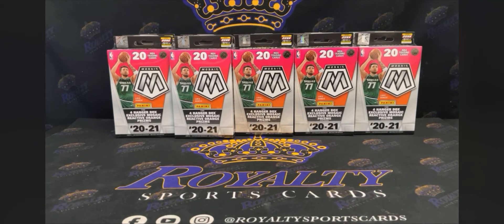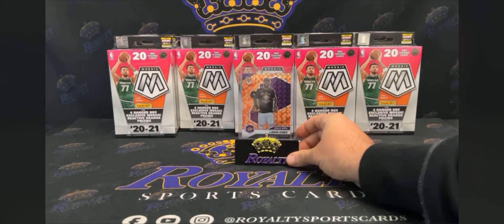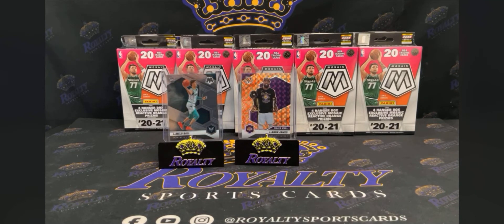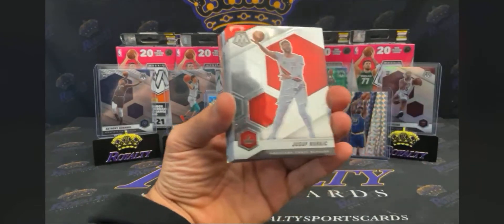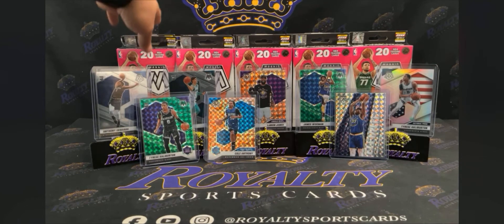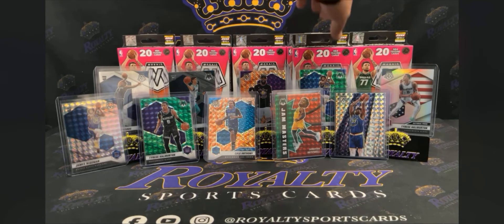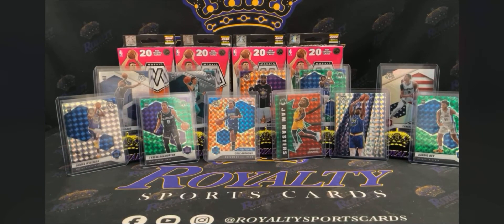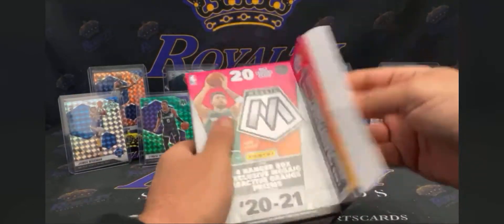eBay box break #351